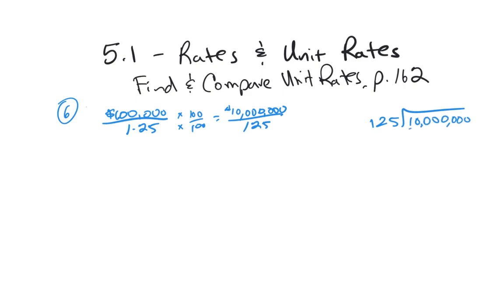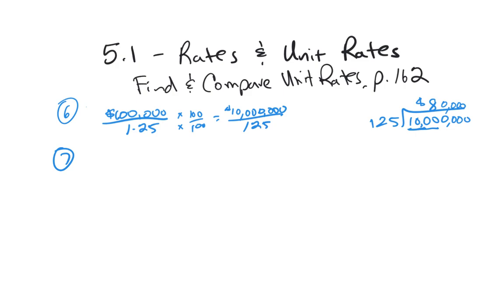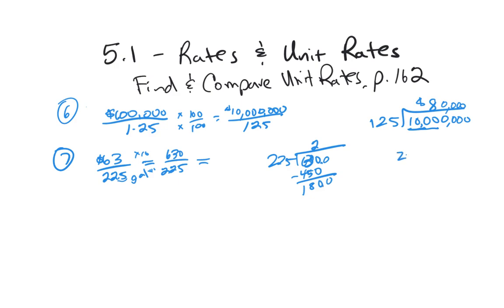5.1 Find a Unit Rate, p. 161 GP 6 & 7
Singapore Math, Math in Focus, Course 1. Lesson 5.1, Rates and Unit Rates, pages 159-167. This mini tutorial reviews how to solve the problems on  the bottom of page 161, where students are asked to find a unit rate. This video goes over problems 5 and 6 which students should have tried on their own before watching this video.